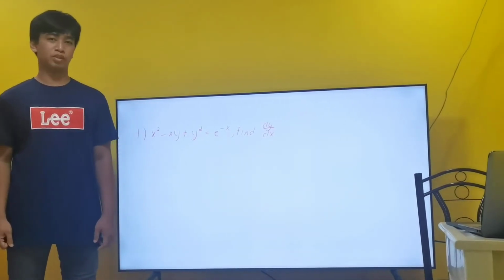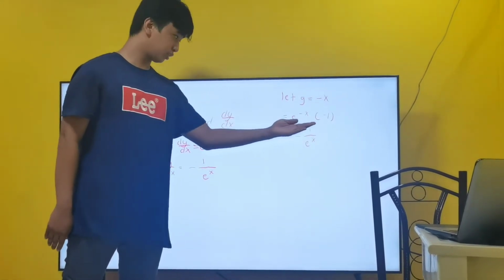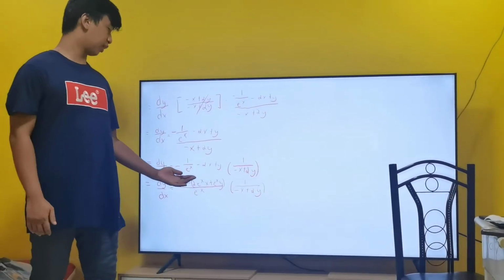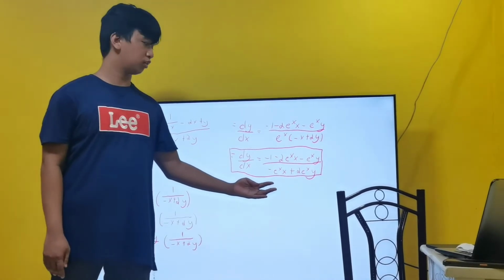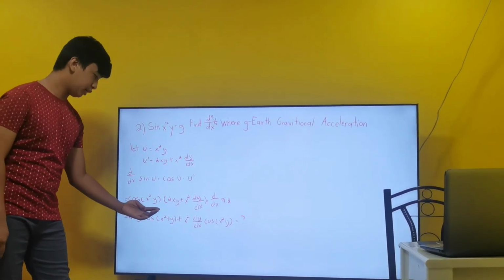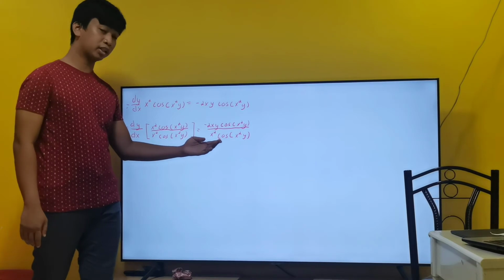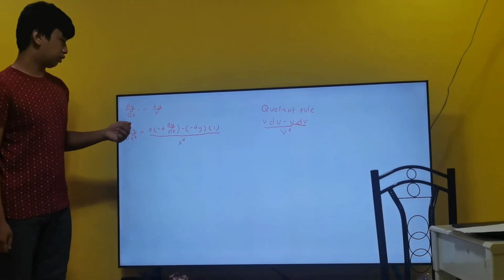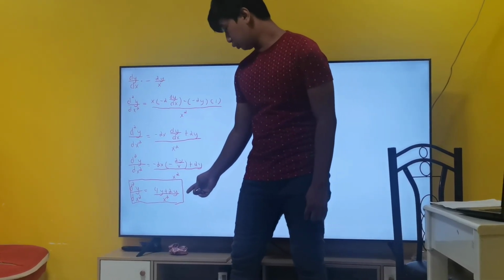December 20, 2021